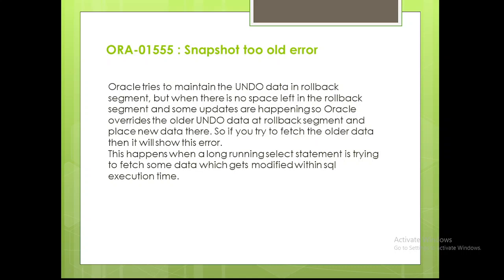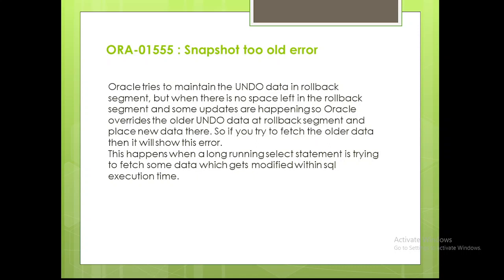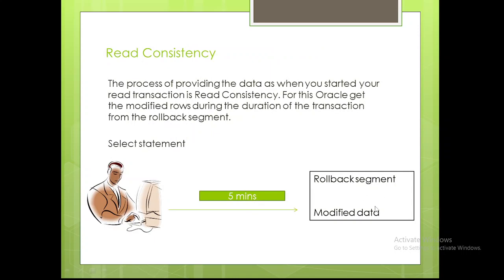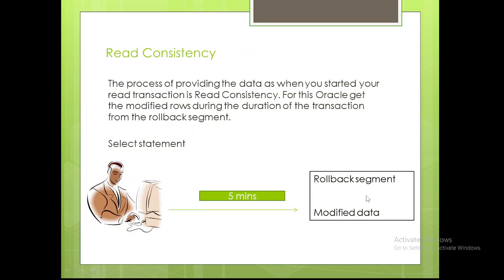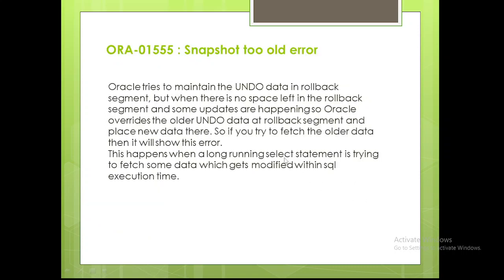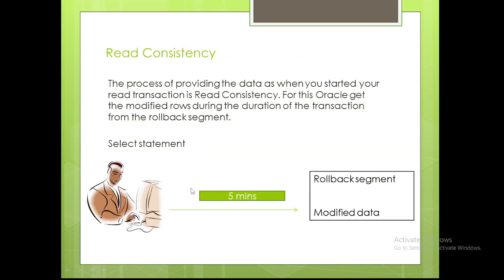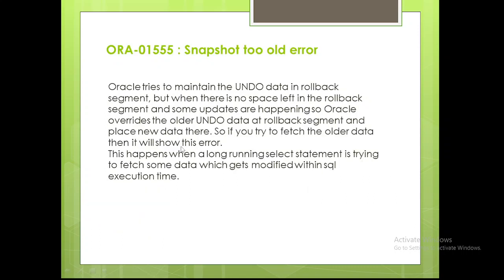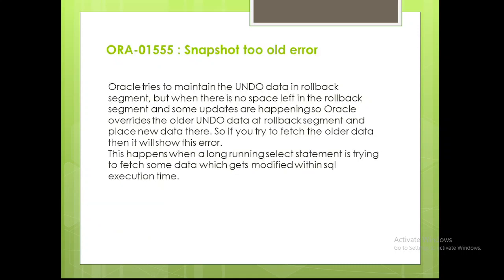Oracle Database - Lec -34 -Undo Tablespace-Part3-Ora-01555 - Snapshot too old error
ORA-01555 relates to insufficient rollback segments or undo_retentions parameter values that are not large enough. The modified data by performed commits and rollbacks causes rollback data to be overwritten when the rollback segments are smaller in size and number of the changes being performed at the time.